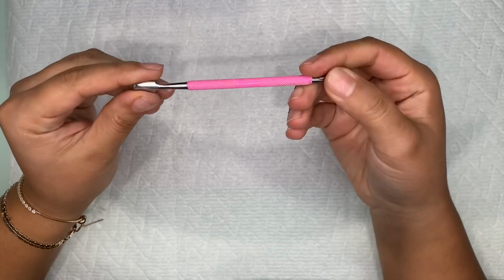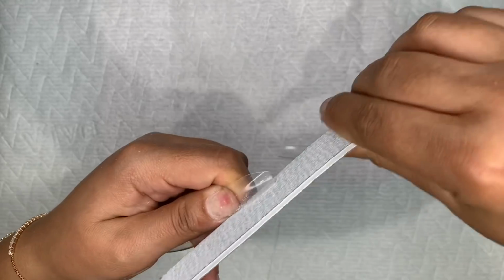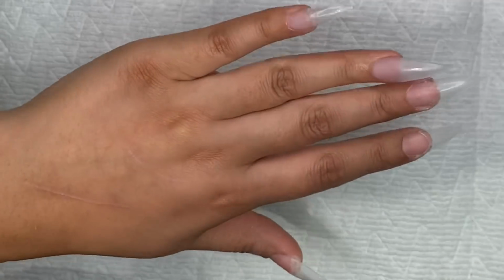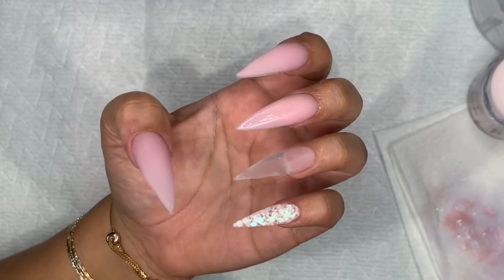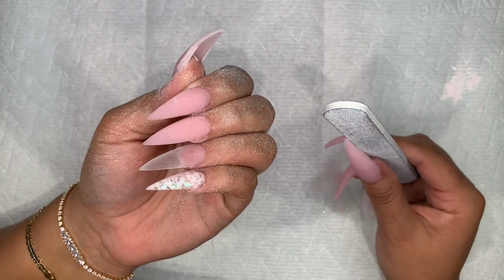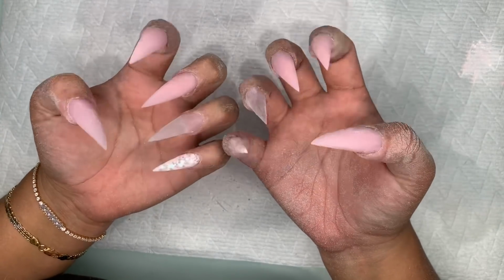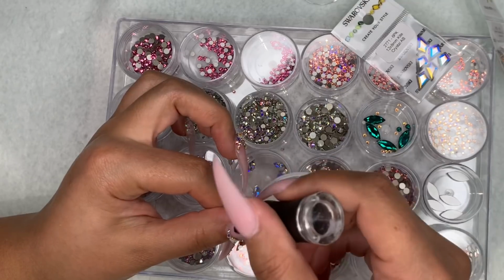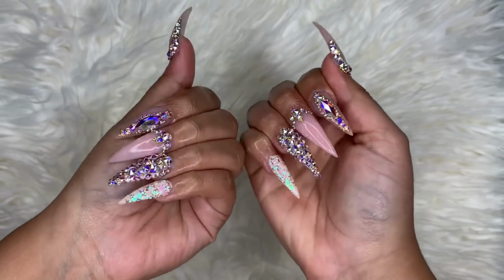Watch Me Do My Nails | Acrylic Nails Tutorial For Beginners | Stiletto Nails | Natali Carmona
Natali Carmona

‼️Nail supplies from amazon‼️
🛑Drill bits 🛑press on nail item 🛑 much more...
Check out this Idea List on Amazon: Nail Supplies by Natalie Carmona